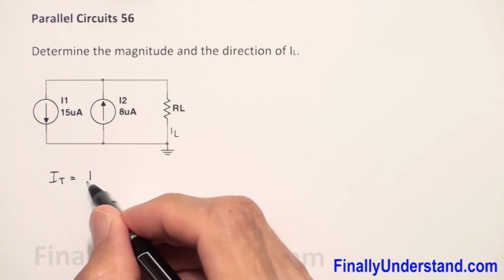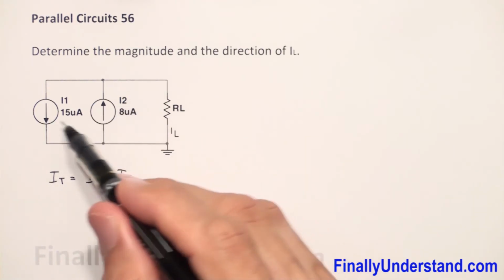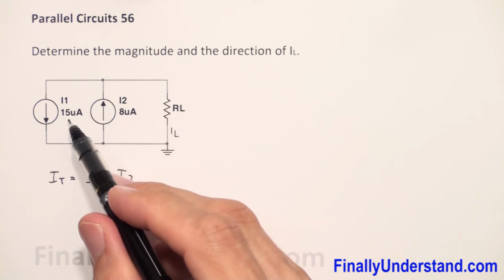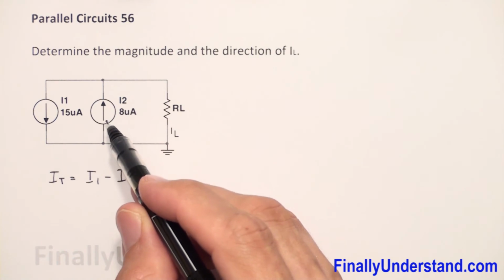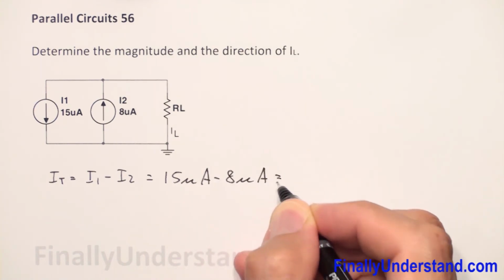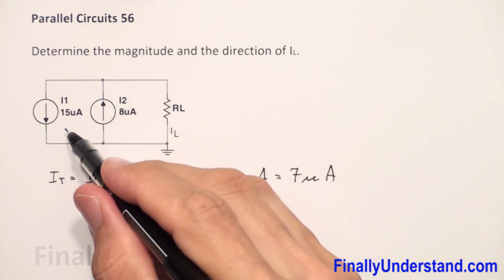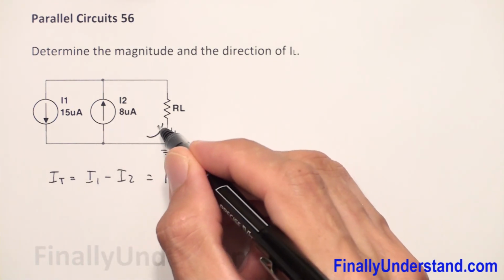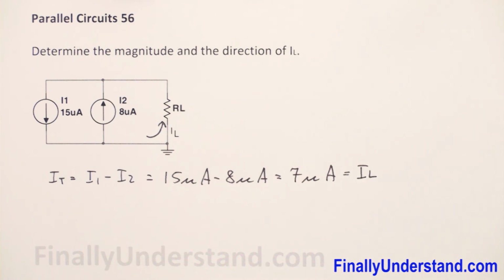Determine the Magnitude and Direction of IL | Parallel Circuit Analysis 56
In this tutorial, we determine the magnitude and direction of the current IL in a parallel circuit. Using circuit analysis techniques, we carefully break down the steps needed to find branch currents and understand how they flow through different paths.

What you’ll learn:
How to calculate the magnitude of branch current (IL)
How to determine the direction of current flow in parallel circuits
Applications of Kirchhoff’s Laws and the Current Divider Rule
Step-by-step problem solving for electrical networks

This lesson is perfect for engineering students, exam preparation, and anyone who wants to strengthen their circuit analysis skills.